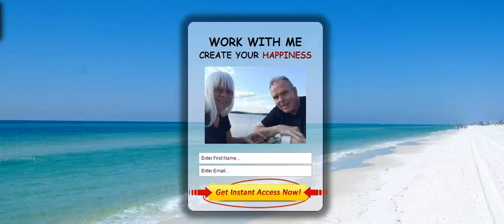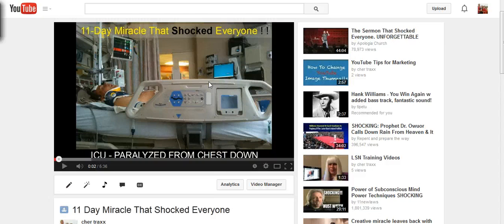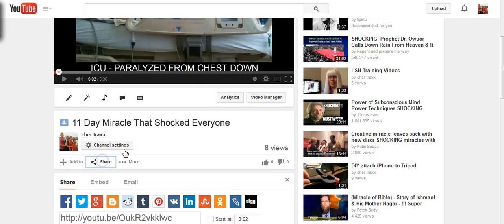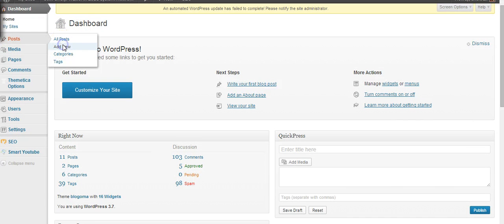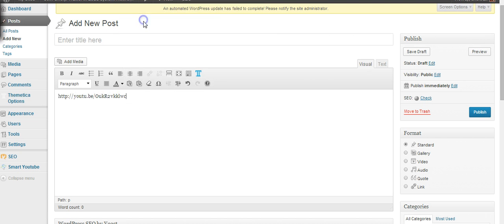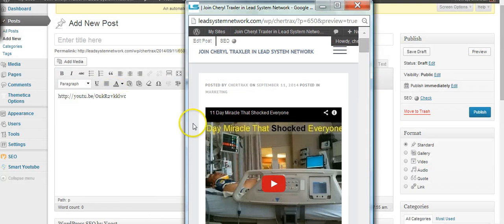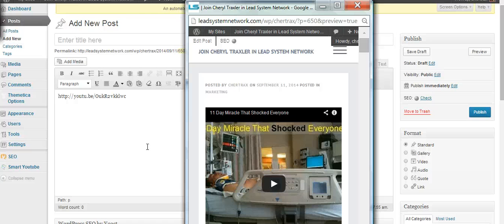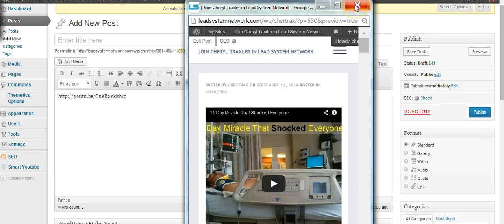How to put Video on Blog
Learn How to put Video on Blog.  It's just a couple of simple steps and you can add videos to your content and brand yourself.